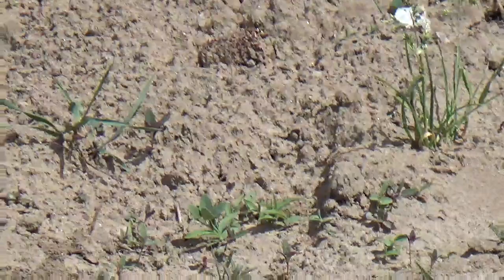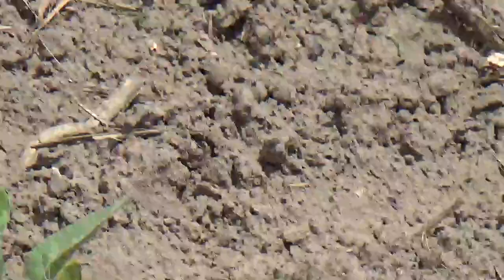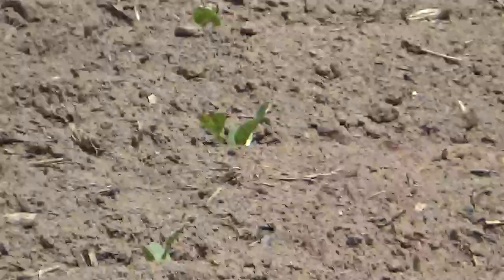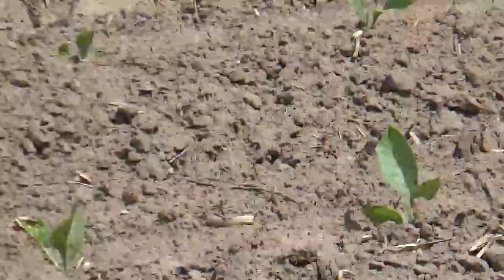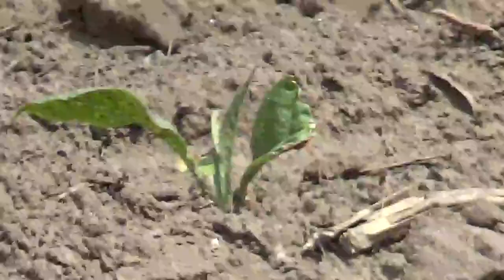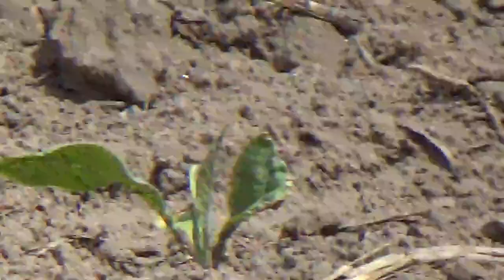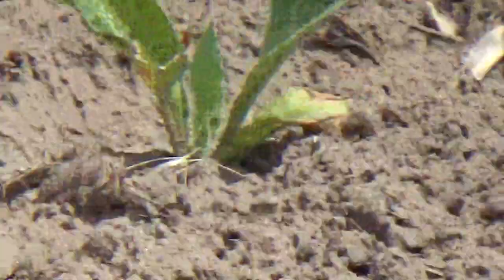A field of tobacco near Delhi Ontario Canada.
This is a field of tobacco near Delhi Ontario Canada on the afternoon of June 4 2016. This type of tobacco is cigarette tobacco.